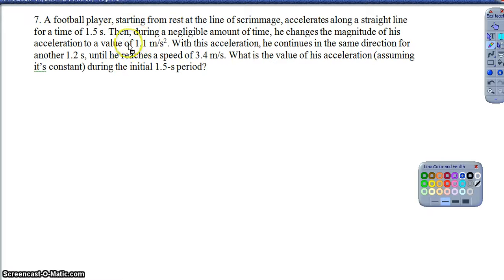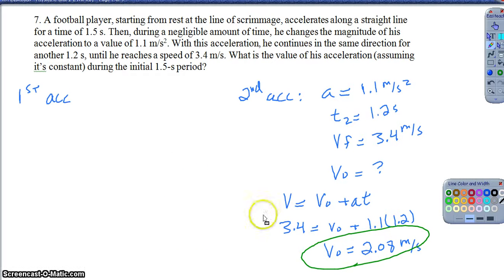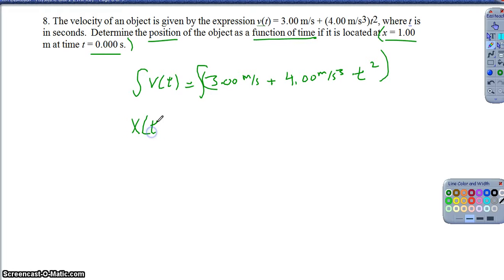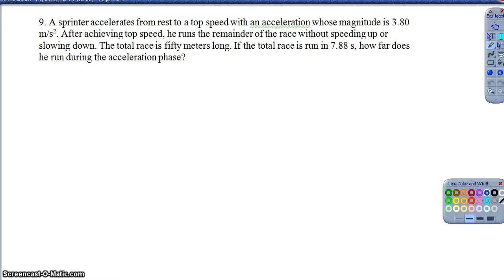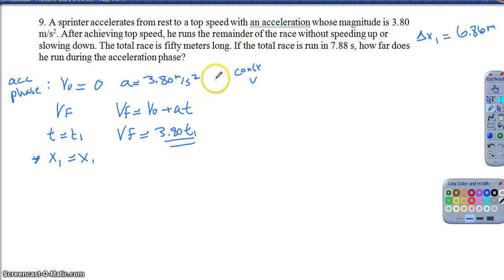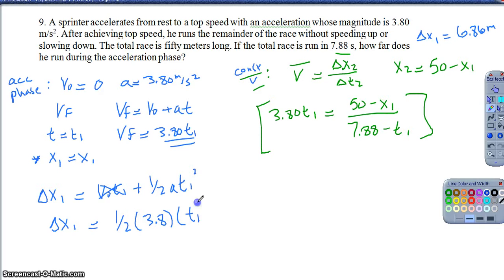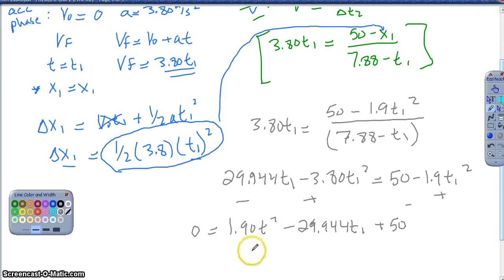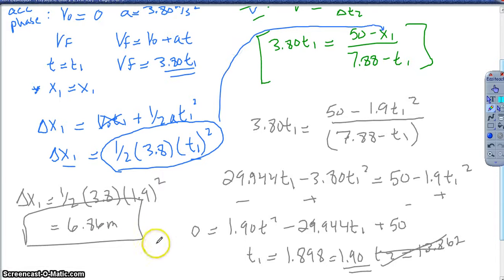Physics C: HW 1-2 Part 2 (Questions 7-9)